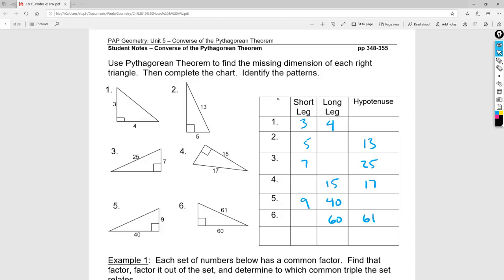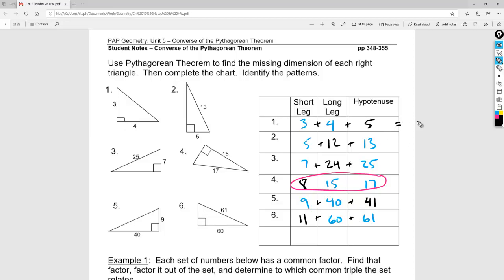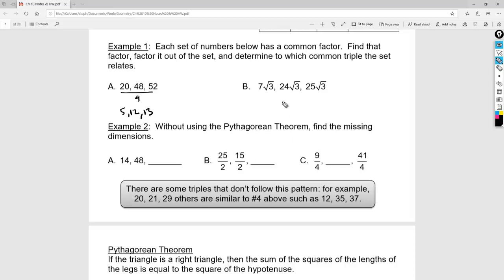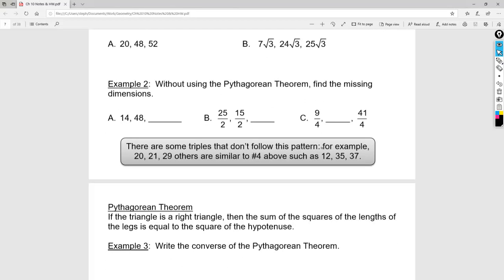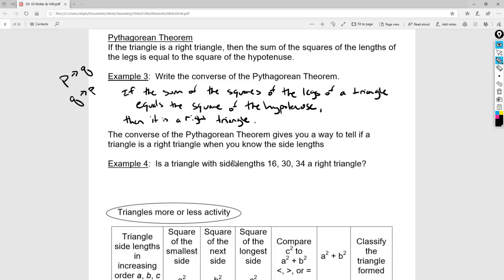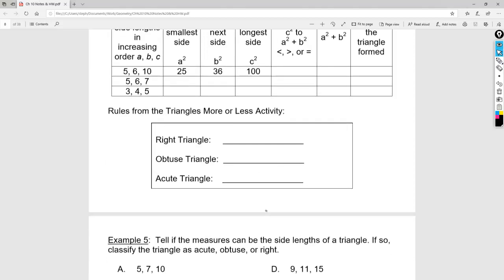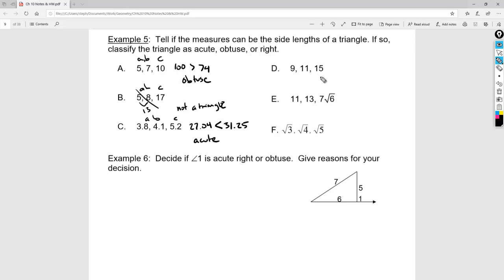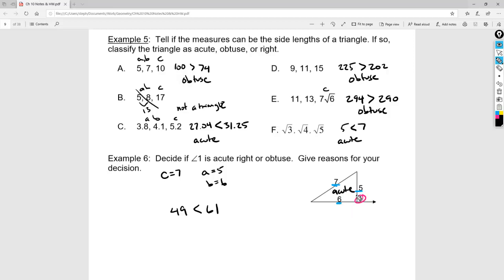10.2 Converse of Pythagorean Theorem